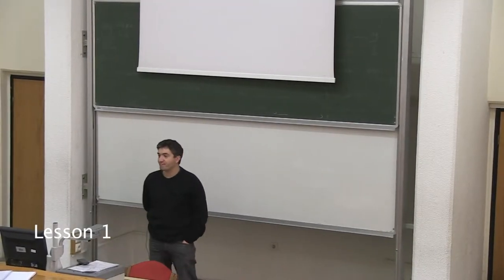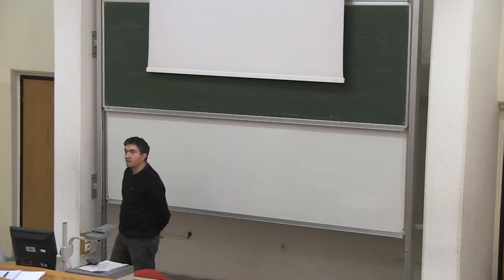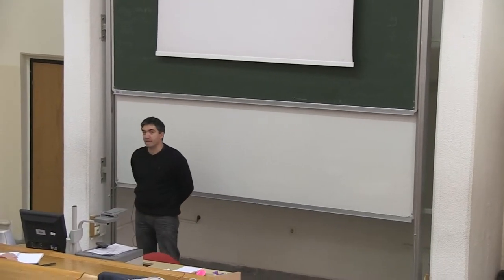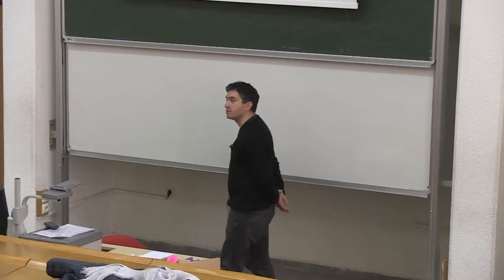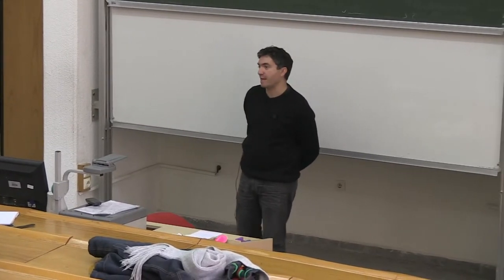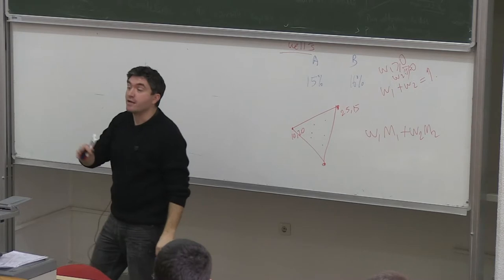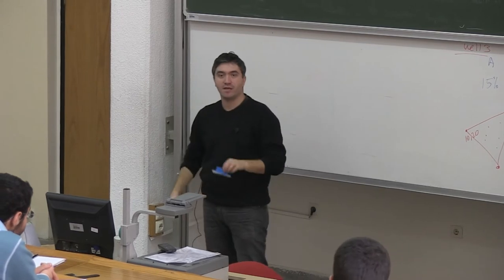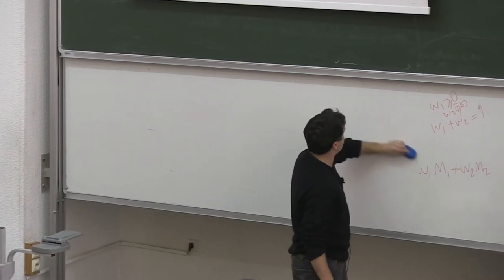CENG773 - Computational Geometry - Lecture 11.1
Course: Computational Geometry
Instructor: Assoc. Prof. Dr. Tolga Can